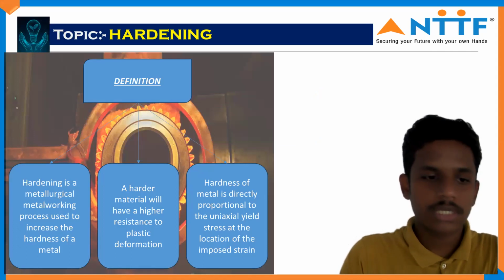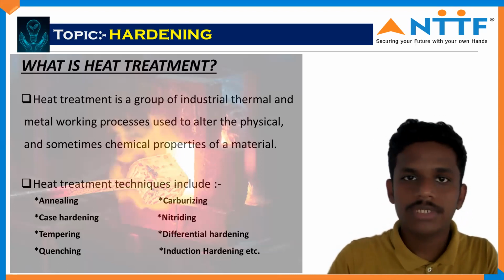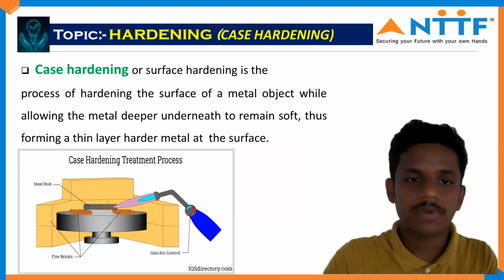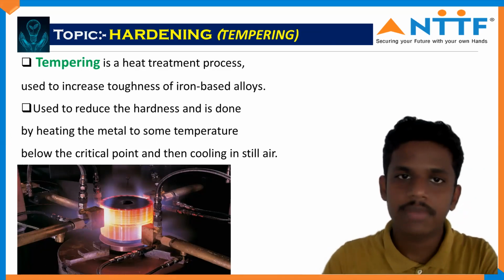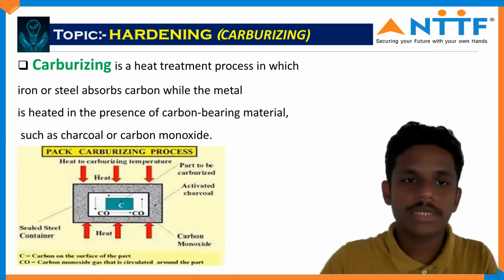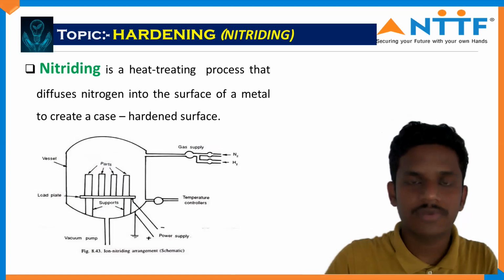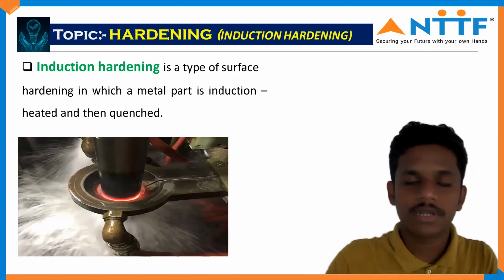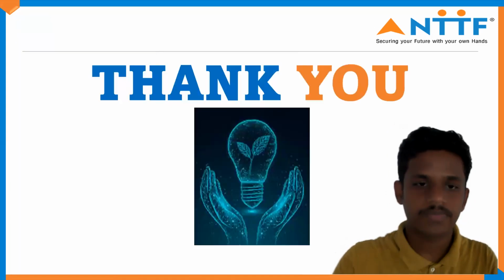Hardening | Shop Talk | NTTF Murbad (MNTC ) | Sep 2023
Sidharth Ravindran presents an interesting shop talk on Hardening. He is currently pursuing his Diploma in Tool Engineering & Digital Manufacturing at NTTF.